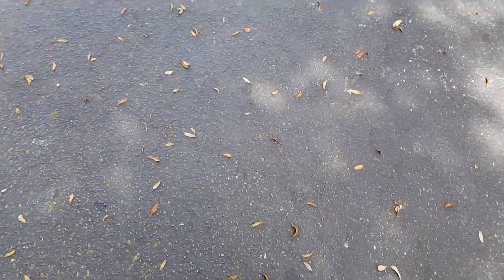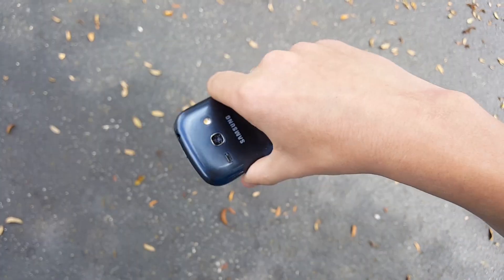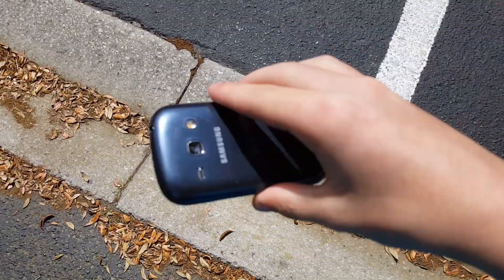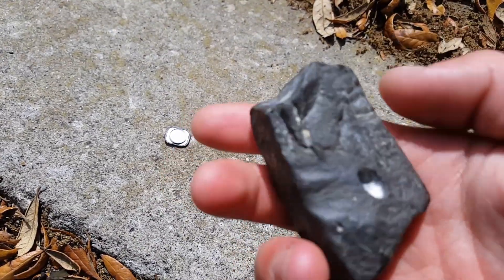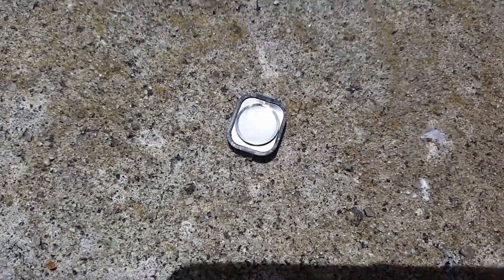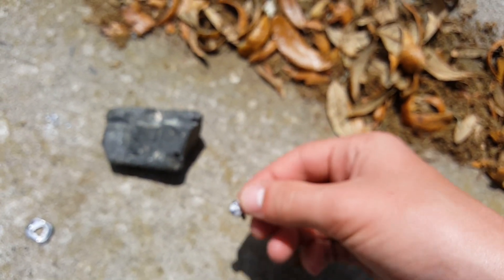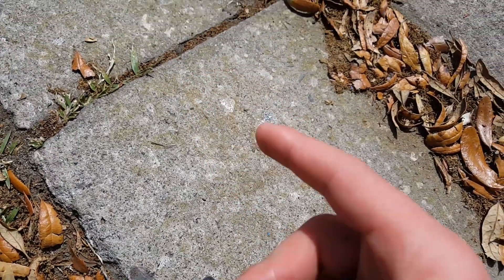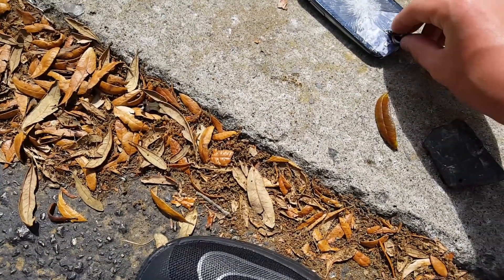What Does it Take to CRACK an iPhone 5S/6/6S/7/8 Home Button?!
Ive always wondered what it takes to crack one of these. I know they are made of glass, but i have NEVER seen one crack in a durability test. And ive watched A LOT of them. So, lets find out!